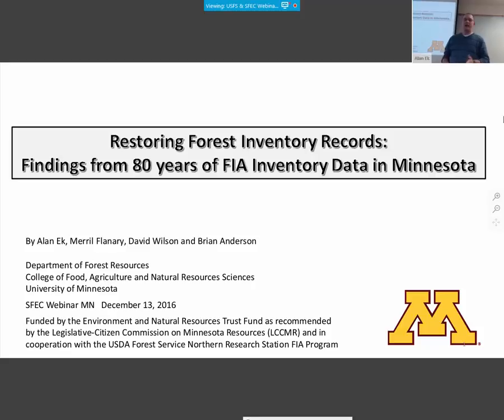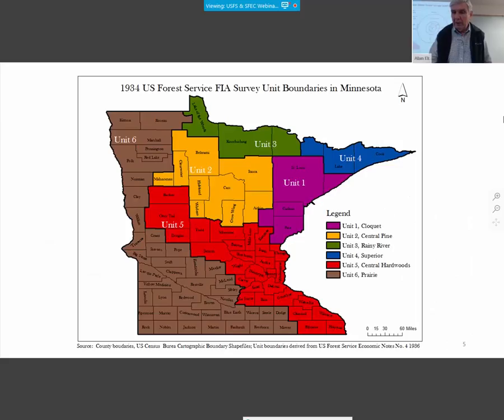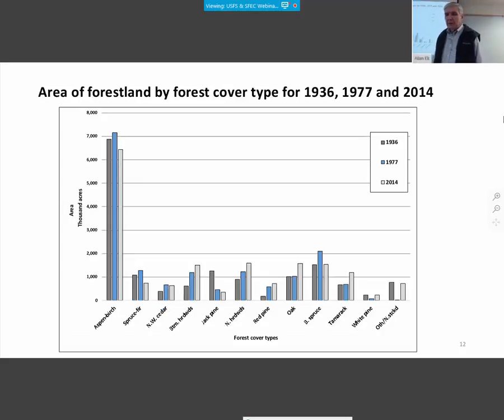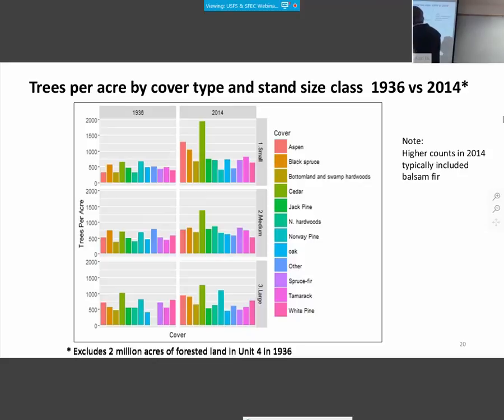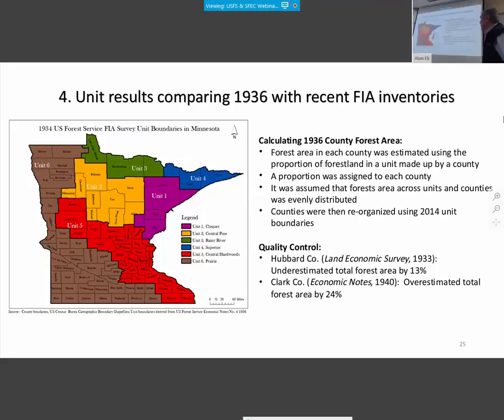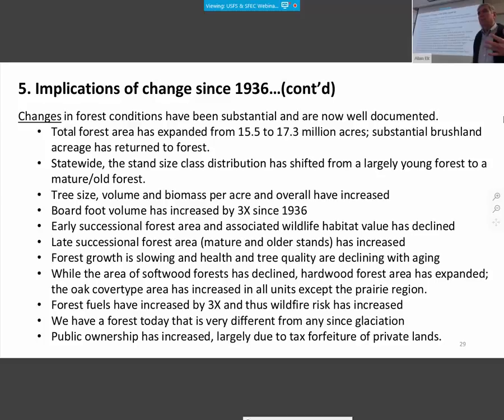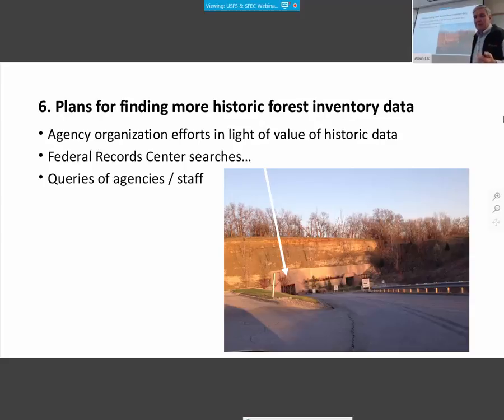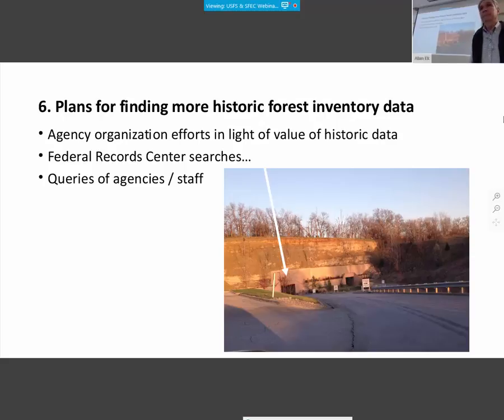Minnesota's Changing Forests: 1935 to Today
Presented on December 13, 2016 by Alan Ek, University of Minnesota Department of Forest Resources

The first statewide forest survey in 1935 has been restored and compared with forest conditions of today. Findings show the evolution of forest survey focus and methodology and dramatic changes in forest conditions from a young forest arising from widespread disturbance to an older forest today. These changes have important implications for timber supply, wildlife habitat, human use and forest health conditions including wildfire.